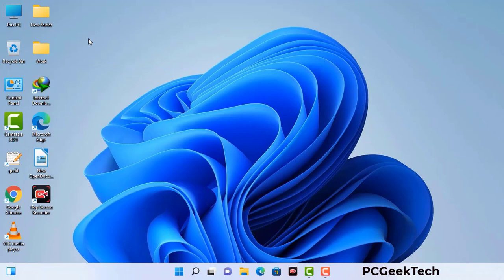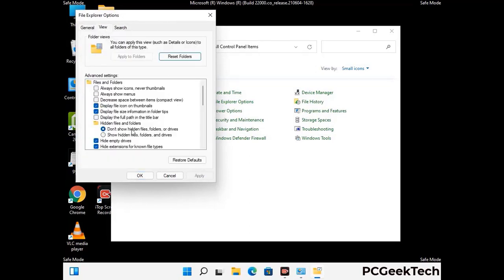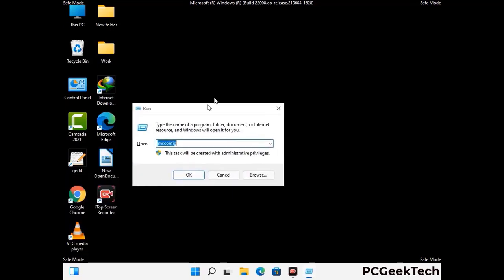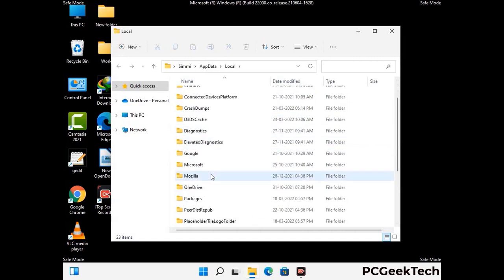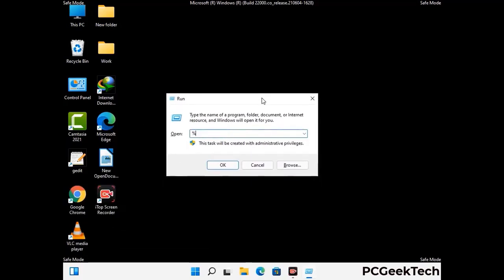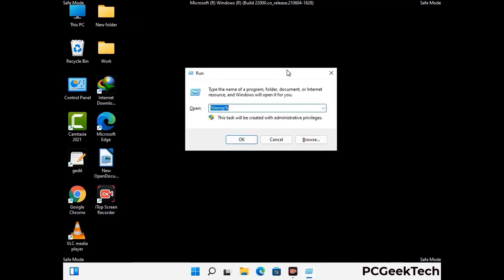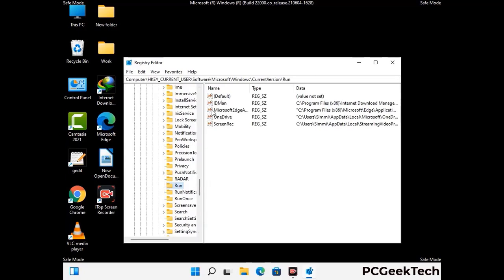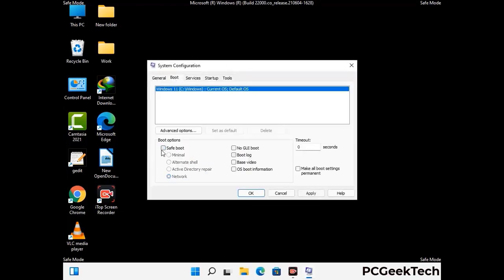Gtys File Virus [.Gtys] Ransomware Remove & Decrypt .Gtys files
Gtys is a dangerous Ransomware-type malware. It encrypts files on the targeted PC and add ".Gtys" extension to the file names. After rendering all the files useless on the infected PC, Gtys virus also generates "_readme.txt" ransom note. It is demanding $980 in Bitcoins as payment for the decryption tool.

Creators of this nasty virus will not restore your files after getting the money. So do not trust attackers to decrypt your files. Do not contact them at any cost. Please Visit the Malware Removal Guide to Download Gtys Ransomware Removal Tool. There you can also get instructions on how to restore your .Gtys encrypted files.

How To Remove Gtys Ransomware (+ Decrypt .Gtys Files) - Video Guide

0:00 Welcome
0:08 Start PC in Safe Mode
0:53 Show Hidden Files and folders
01:19 Remove malicious IP from the host file
01:57 Remove Virus related Files and folders
05:09 Remove Virus From Registry Editor
06:38 Reboot PC in Normal Mode

PCGeekTech

Terms:
How to remove Gtys Ransomware
How to remove .Gtys File Virus
Gtys Ransomware Removal Guide
.Gtys File Virus Removal
Decrypt .Gtys Files
Recover .Gtys Files
How to Restore .Gtys files
.Gtys file recovery

Do not trust scammers who ask you to contact on Instagram or WhatsApp. They will only take your money and will not give you a decryptor.